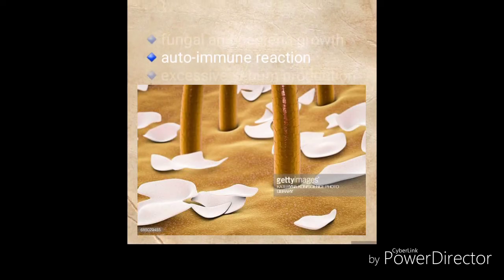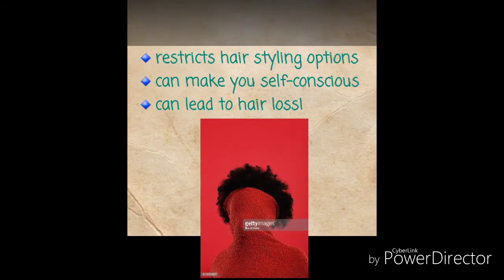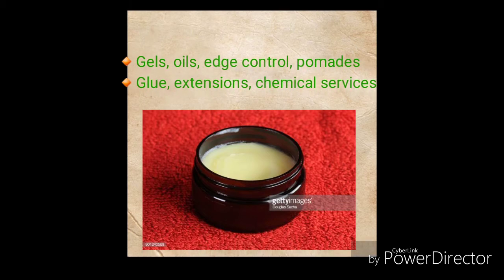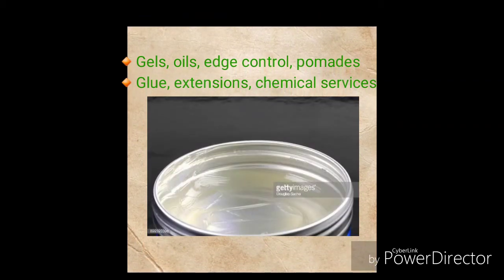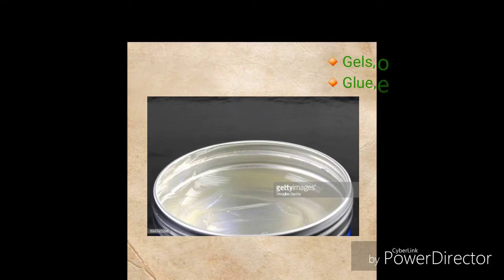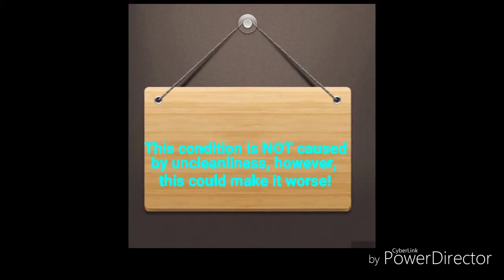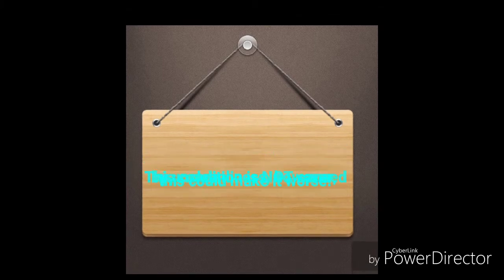Crusty Edges? Could Be Seborrheic Dermatitis!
Dealing with crusty, scaly edges that result in large, waxy flakes? Constantly checking your forehead in the mirror to make sure it's not full of dandruff 10 minutes after oiling it? Irritated, sore skin patches around your forehead area that sometimes ooze and scab? Sounds like seborrheic dermatitis! This is a common skin disorder that can affect the scalp, primarily the line where the forehead ends and scalp begins. It can be caused by many things and can be treated in a variety of ways. Check out this video to see if this condition is affecting you!